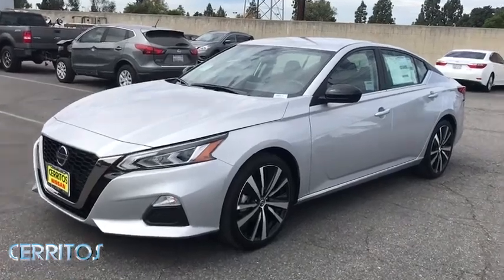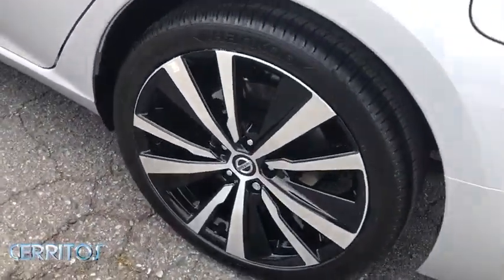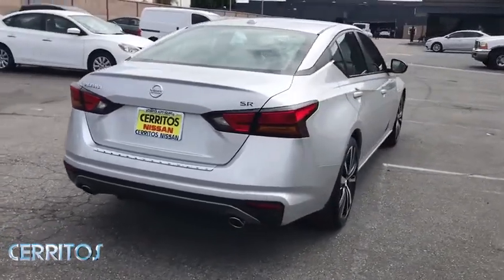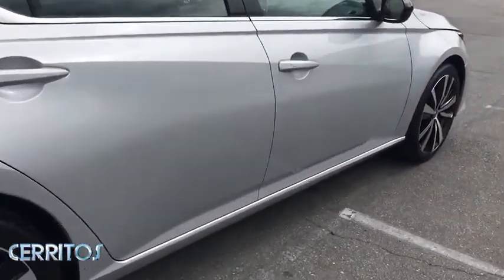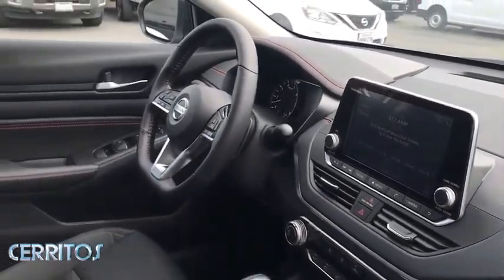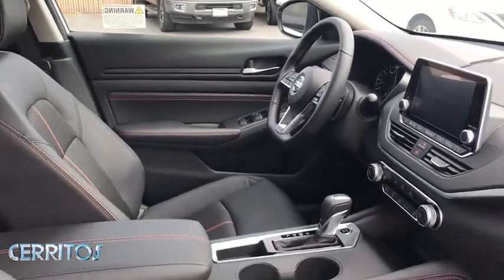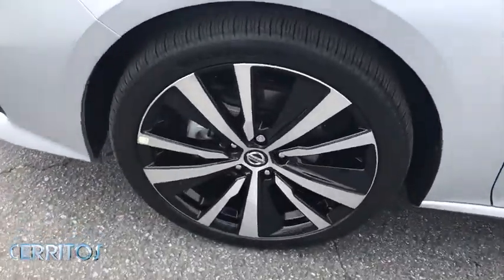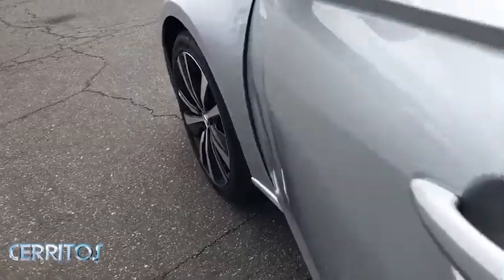2020 Nissan Altima Cerritos, Los Angeles, Anaheim, Huntington Beach, Long Beach, CA 2001371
Brilliant Silver Metallic New 2020 Nissan Altima available in Cerritos, California at Cerritos Nissan. Servicing the Los Angeles, Anaheim, Huntington Beach, Long Beach, CA area.
2020 Nissan Altima 2.5 SR - Stock#: 2001371 - VIN#: 1N4BL4CV7LC262895

Cerritos Nissan
18707 E. Studebaker Rd

Factory MSRP: $27465 $2250 off MSRP! CVT with Xtronic. 2020 Brilliant Silver Metallic Nissan Altima 2.5 SR FWD CVT with Xtronic 2.5L 4-Cylinder DOHC 16V27/37 City/Highway MPGCerritos Nissan Keeping it Simple! Cerritos Nissan is a well-recognized dealership located on the border of LA and Orange County. We proudly serve LA County Orange County Riverside San Diego and San Bernardino counties. Price includes: $2250 - Nissan Customer Cash - National. Exp. 09/08/2020
SPORT  SPORT SEAT TRIM  -inc: unique color stitching,[L93] SR FLOOR MATS/TRUNK MAT/HIDEAWAY NETS  -inc: dual trunk hooks,[B93] CHROME BUMPER PROTECTOR,[M92] TRUNK ORGANIZER TRAY  -inc: first aid kit and emergency road kit,BRILLIANT SILVER METALLIC,[G02] MID-YEAR CHANGE,Front Wheel Drive,Power Steering,ABS,4-Wheel Disc Brakes,Brake Assist,Aluminum Wheels,Tires - Front Performance,Tires - Rear Performance,Temporary Spare Tire,Power Mirror(s),Rear Defrost,Intermittent Wipers,Variable Speed Intermittent Wipers,Daytime Running Lights,Automatic Headlights,AM/FM Stereo,Satellite Radio,MP3 Player,Bluetooth Connection,Auxiliary Audio Input,Smart Device Integration,Requires Subscription,Steering Wheel Audio Controls,Power Driver Seat,Bucket Seats,Pass-Through Rear Seat,Rear Bench Seat,Adjustable Steering Wheel,Trip Computer,Power Windows,Leather Steering Wheel,Keyless Entry,Power Door Locks,Keyless Start,Keyless Entry,Power Door Locks,Remote Trunk Release,Cruise Control,A/C,Cloth Seats,Vinyl Seats,Driver Vanity Mirror,Passenger Vanity Mirror,Driver Illuminated Vanity Mirror,Passenger Illuminated Visor Mirror,Remote Engine Start,Keyless Start,Power Windows,Power Door Locks,Trip Computer,Security System,Engine Immobilizer,Traction Control,Stability Control,Traction Control,Front Side Air Bag,Rear Parking Aid,Blind Spot Monitor,Lane Departure Warning,Tire Pressure Monitor,Driver Air Bag,Passenger Air Bag,Front Head Air Bag,Rear Head Air Bag,Passenger Air Bag Sensor,Front Side Air Bag,Rear Side Air Bag,Knee Air Bag,Child Safety Locks,Back-Up Camera